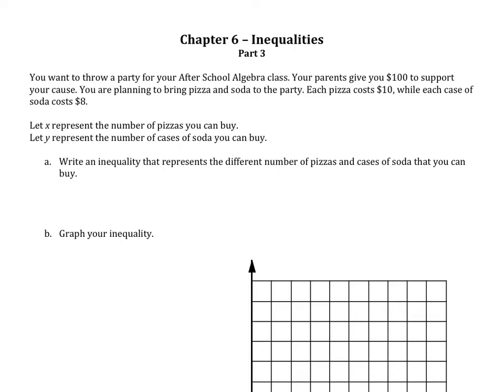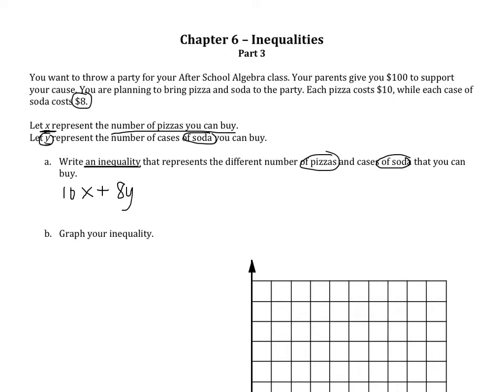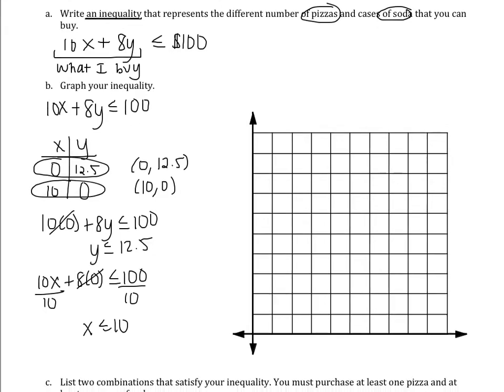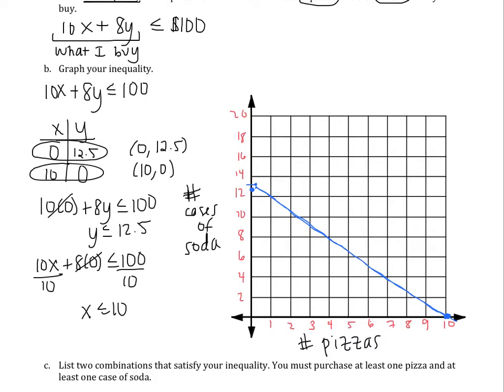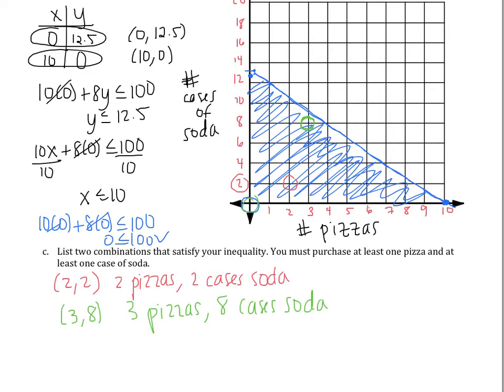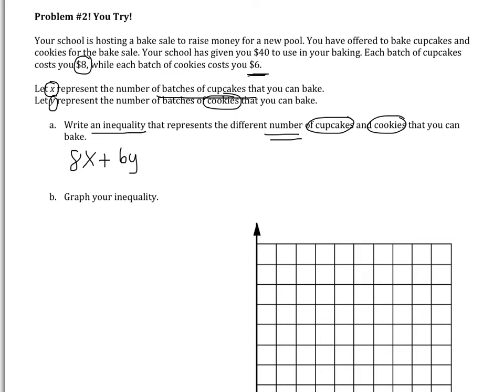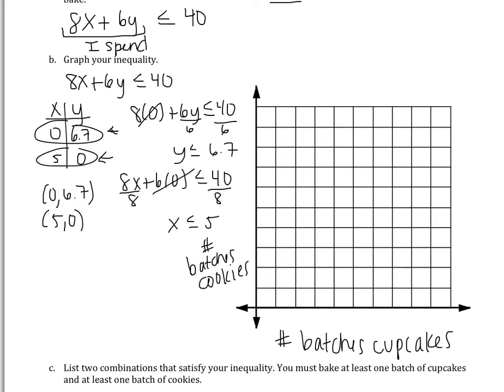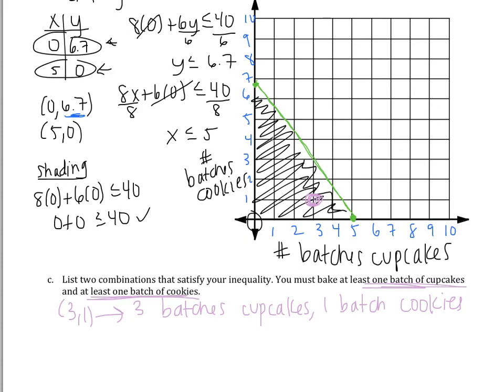Inequalities Part 3